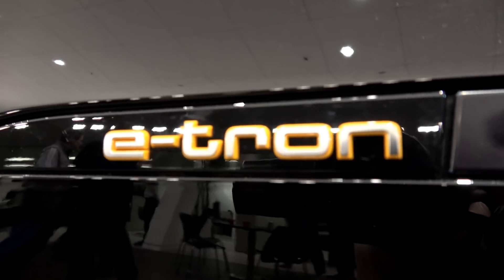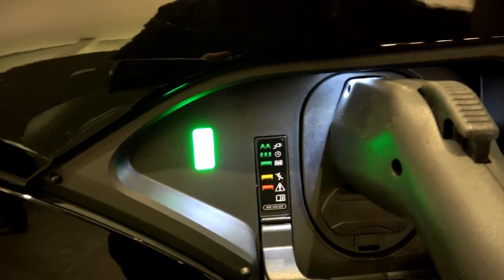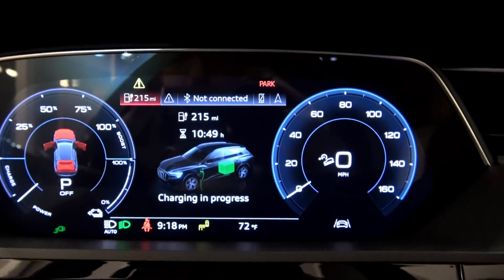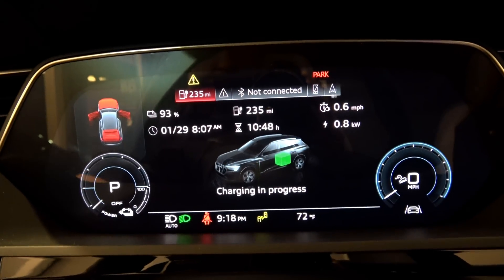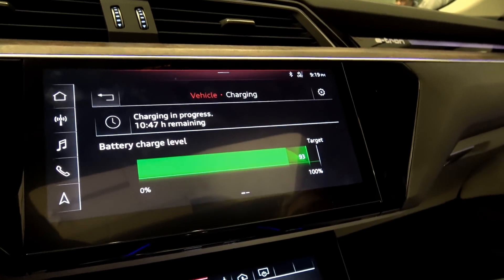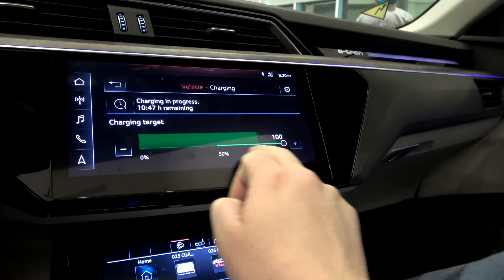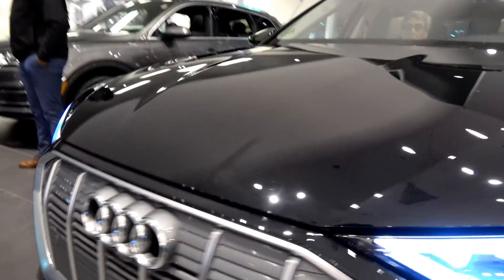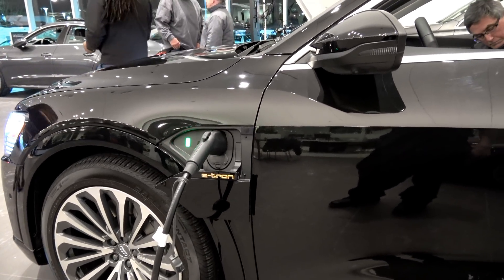Audi E-Tron Charge Port, Charge Screen and Portable Cable Part 7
Close up look at the Audi E-Tron's North America charge port & light. Then a look at the cars screens to see the charging. Unfortunately, while the screens are responsive and good looking, Audi needs a lot more work on the actual Charging Menu's. Not user intuitive at all. Charging cable is well built, has optional adapters for different plug types, and built to apparently supply up to 40 amp charge rate at 240v.

This event was Compliments of Audi Milwaukee:

Audi Milwaukee
Please ask for Jacob  Ebben if you are looking to purchase!